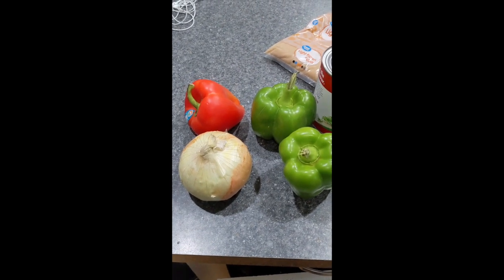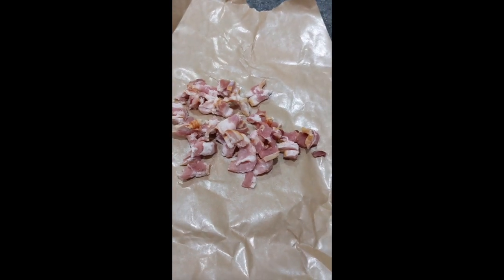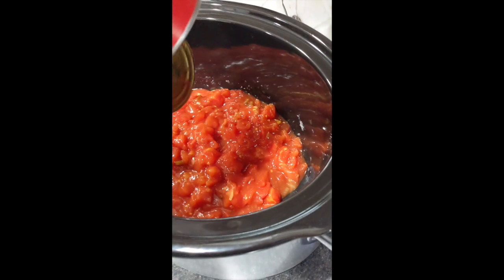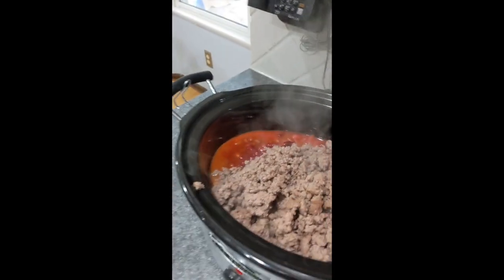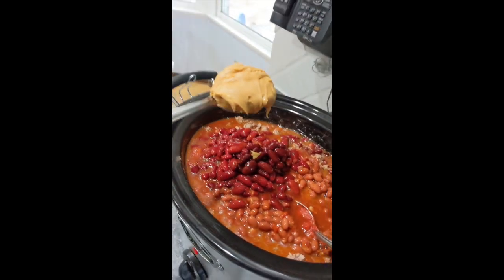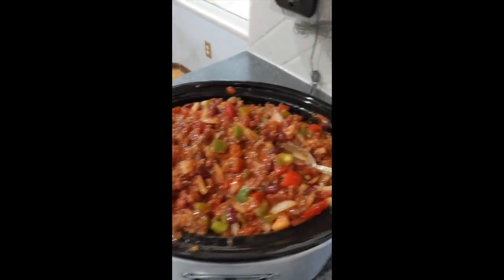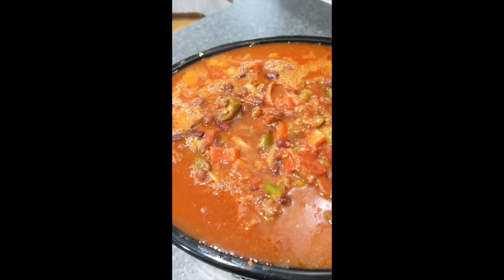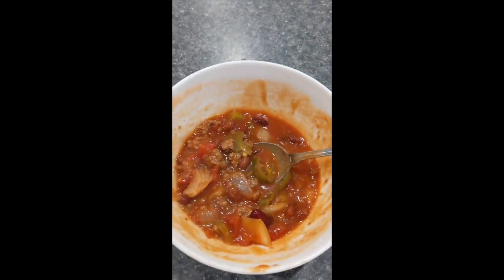My World Famous Award Winning Chili Recipe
This video is about World Famous Award Winning Chili Recipe